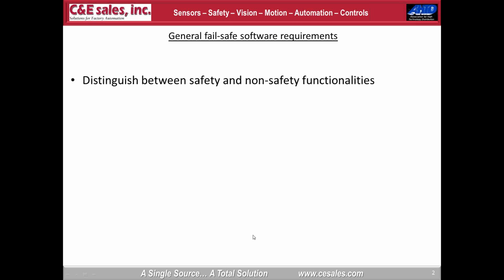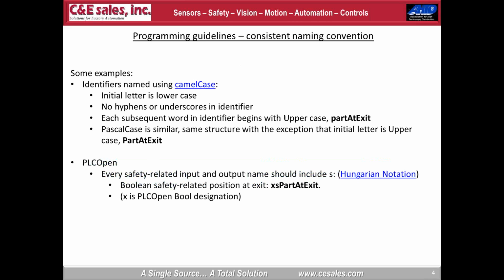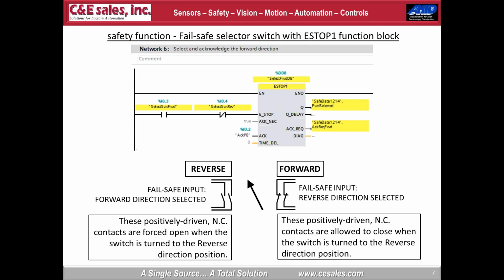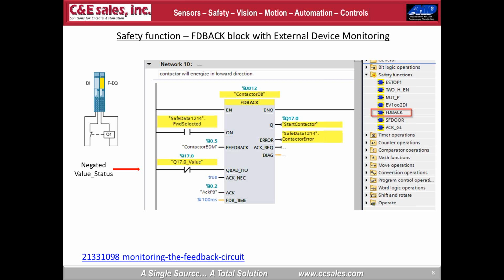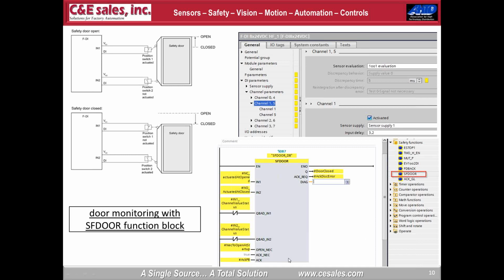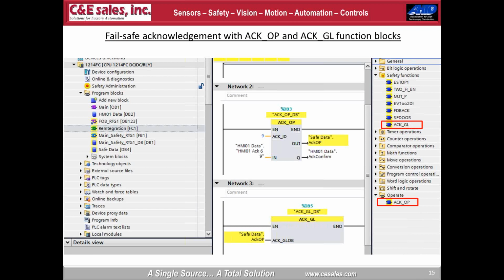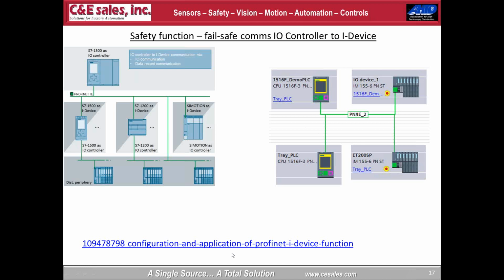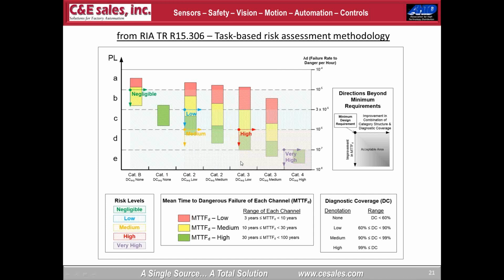Siemens Safety Integrated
Highlighting guidelines for Siemens Safety Advanced.
Presenter: Steve Wright